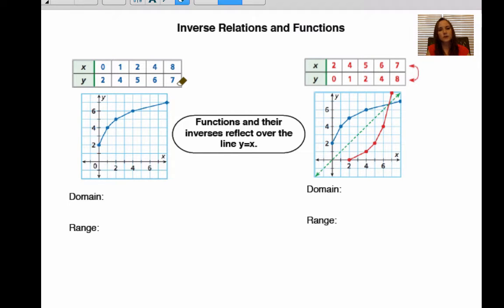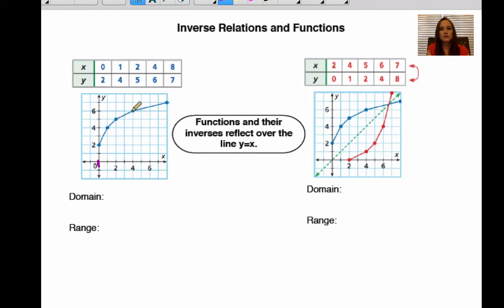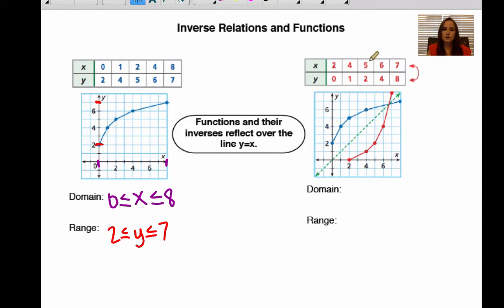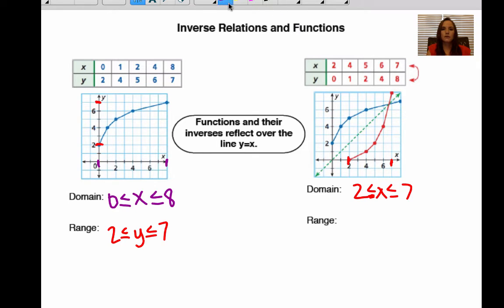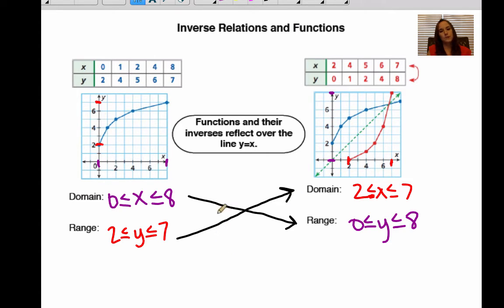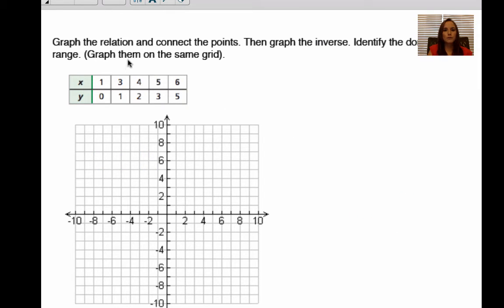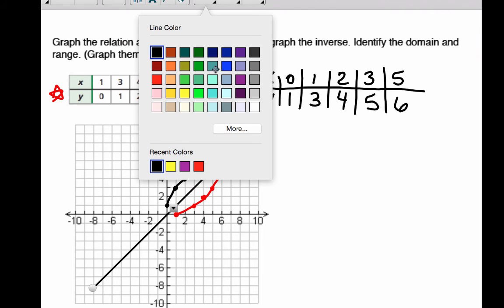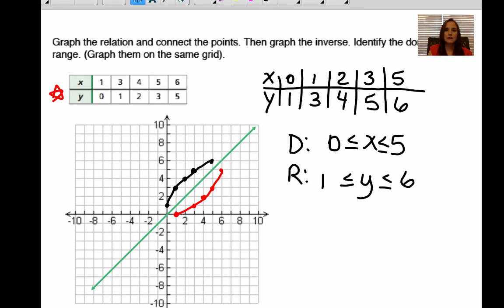Inverse Relations and Functions